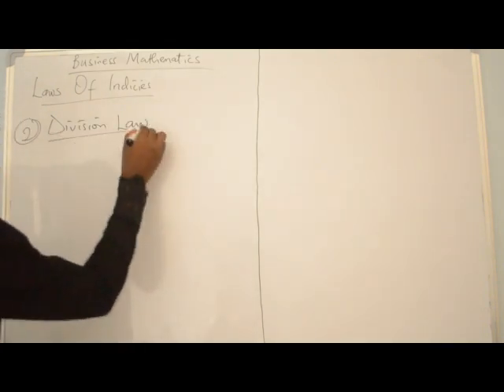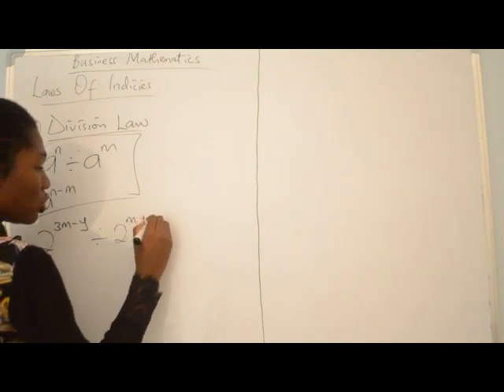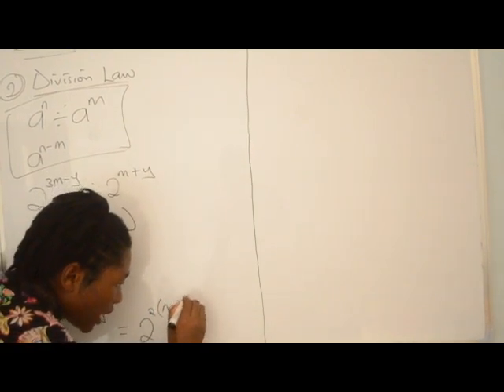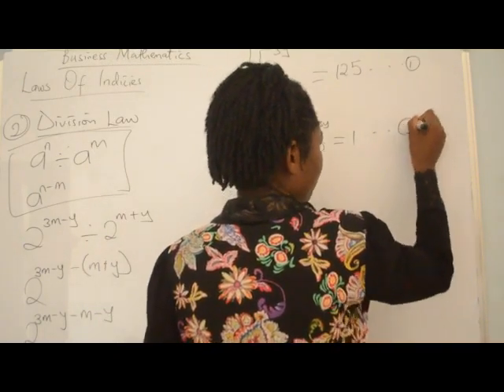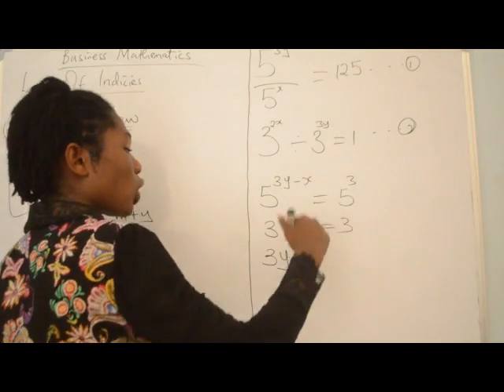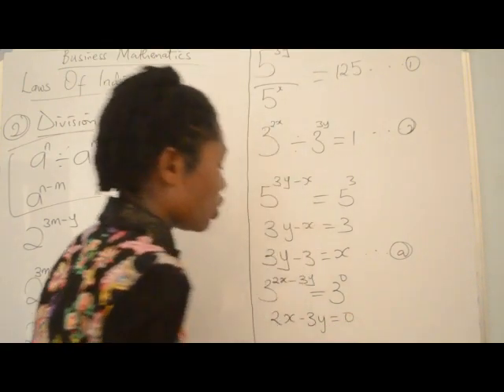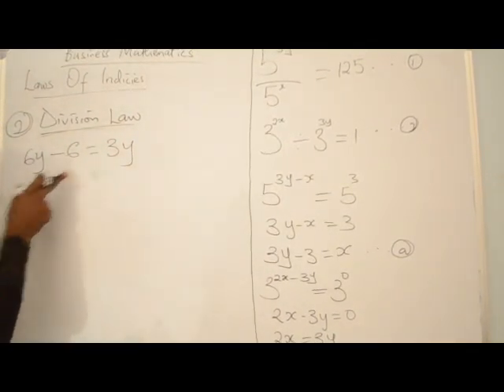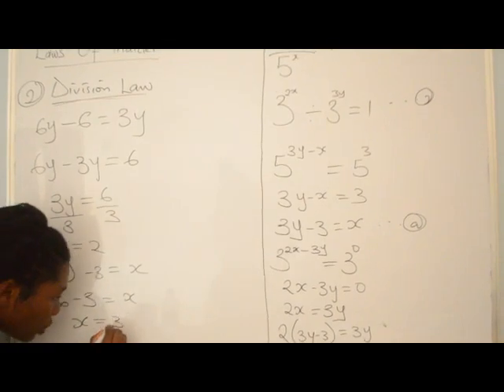division law of indices